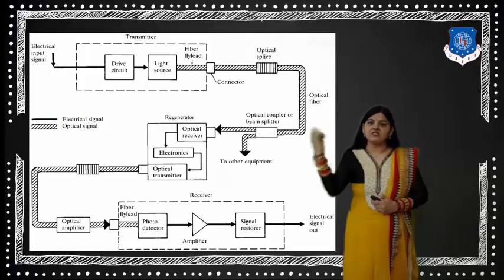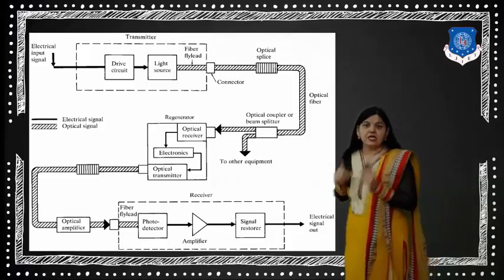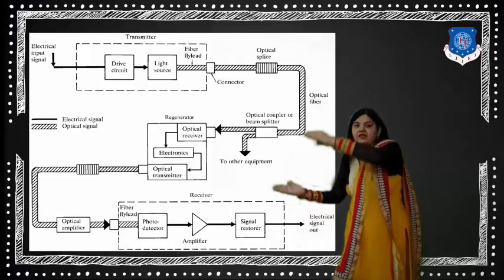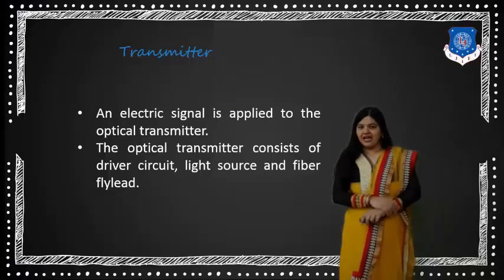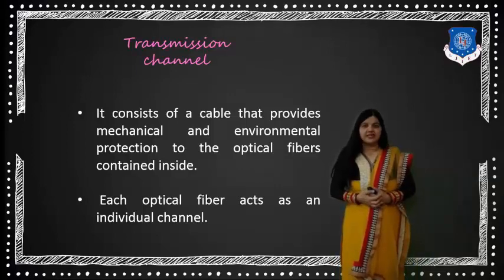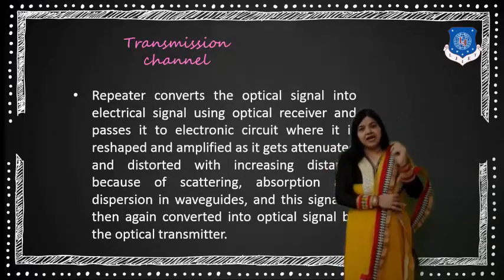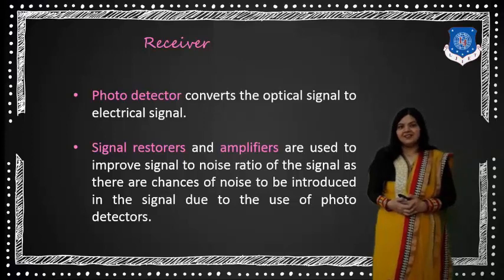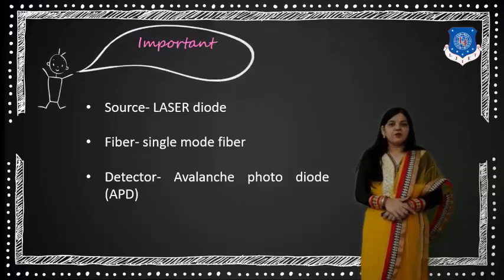SESSION 04 FOC Elements of an optical fiber transmission link with the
Elements of an optical fiber transmission link with the
functional description of each block

1)The band of light wavelengths that are too long to be seen by the human eye
(A) Infrared
(B) Amber
(D) Ultraviolet
2) The three major groups in the optical system are
(A) the components, the data rate and response time
(B) the source, the link, and the receiver
(D) the source, the link, and the detector

3)What is reflective index number
(A) a number which compares the transparency of a material with that of air
(B) a number assigned by the manufacturer to the fiber in question
(D) a term for describing core elasticity

4)The cladding which surrounds the fiber core
(A) is used to reduce optical interference
(B) is used to protect the fiber
(D) ensures that the refractive index remains constant
5) what is the function of flylead?

6) __________________circuits drives the light source.

7)what are the blocks of fiber optic communication system.